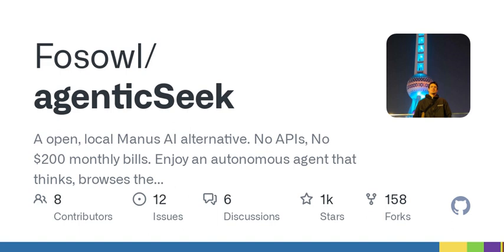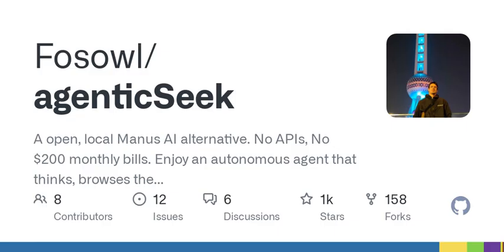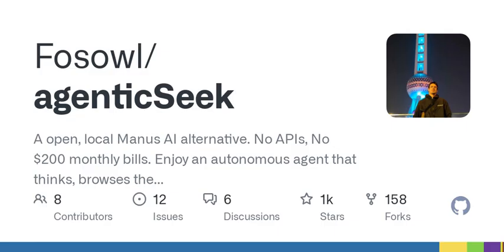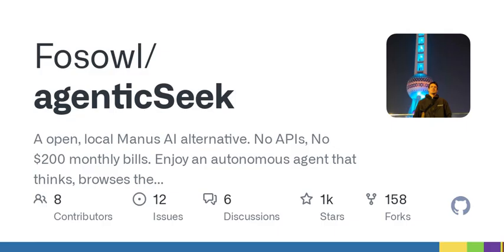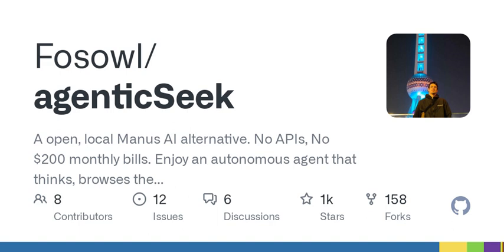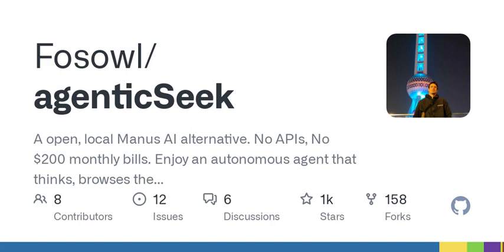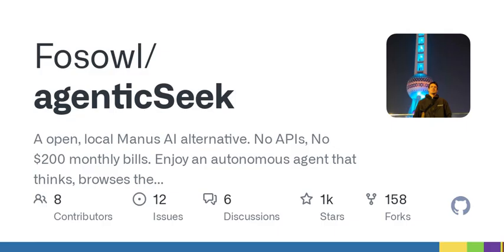GitHub - Fosowl/agenticSeek: A open, local Manus AI alternative. No APIs, No $200 monthly bills. ...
A open, local Manus AI alternative. No APIs, No $200 monthly bills. Enjoy an autonomous agent that thinks, browses the web, and code for the sole cost of electricity. - Fosowl/agenticSeek